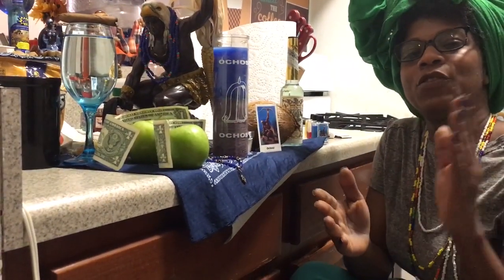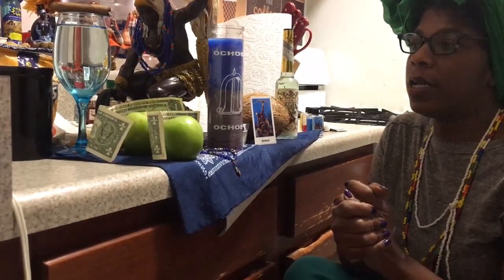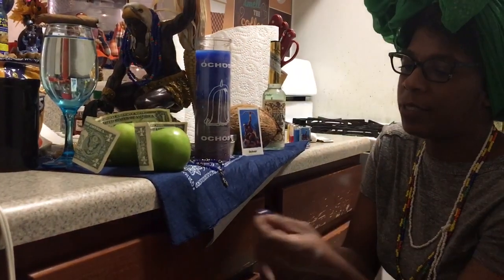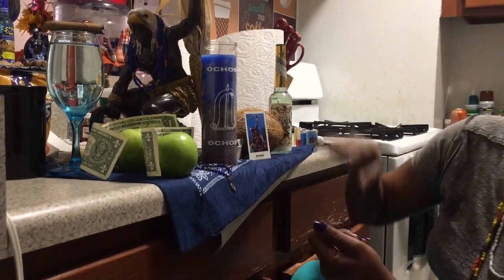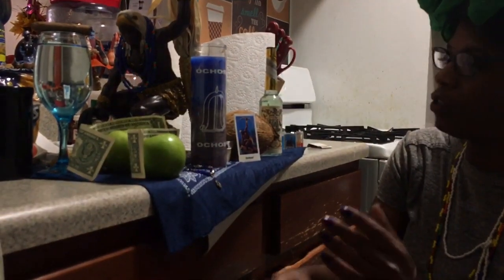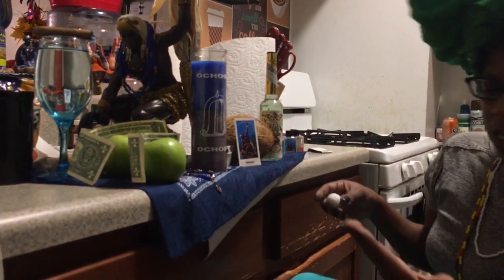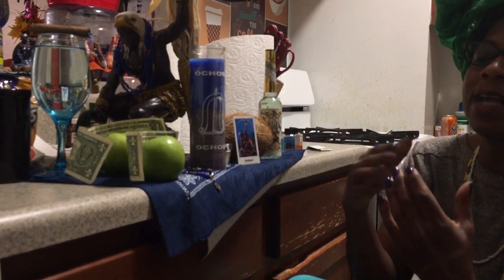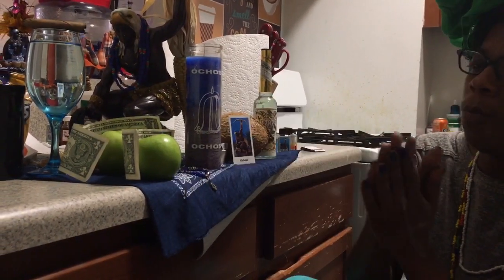Ochosi (don’t be a Theif in spirit or flesh).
Ochosi follow up! Don’t be a Theif in spirit or flesh! Be careful when asking for justice. Be that hunter, tracker & eagle that you are. Protect yourself, your justice & your  destiny. Ase!